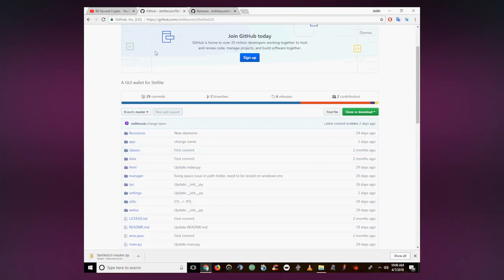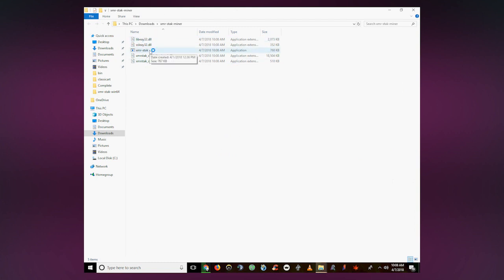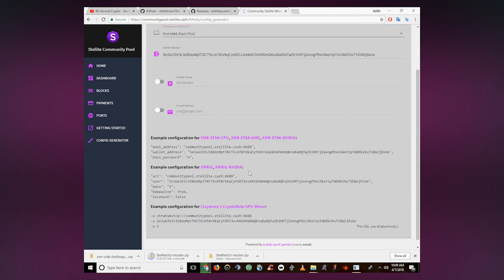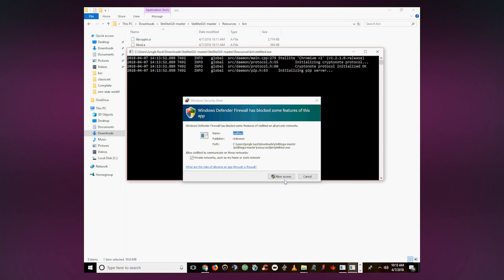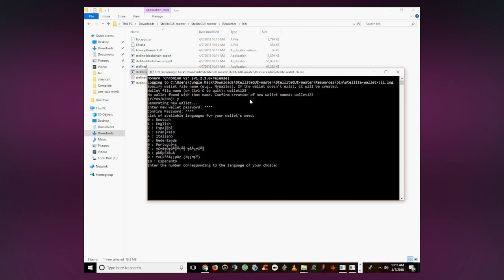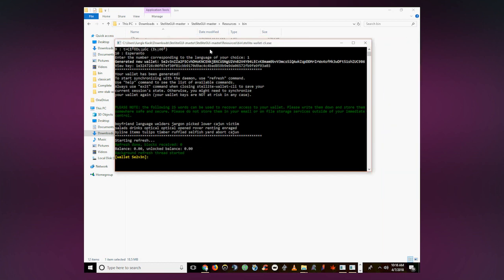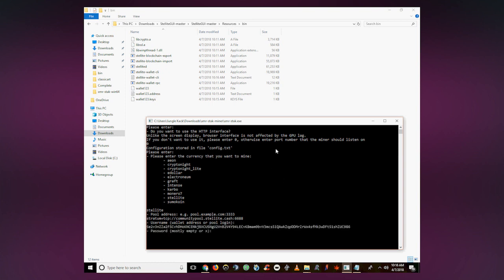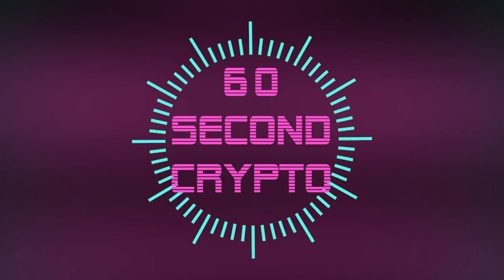How to mine Stellite XTL with NVIDIA GPU Using XMR Stak [UPDATED April 2018]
Alternate pool/stratum link for script if community pool is down or bad (April 8 2018): stellite.ingest.cryptoknight.cc:16222

Tips:
Bitcoin: 37jhX7CE3LJHY1ZZvov59kmYUFbEvnzbMZ
Ethereum: 0x1fe81c4f6077bc5ae0efeab25810789b65f45621